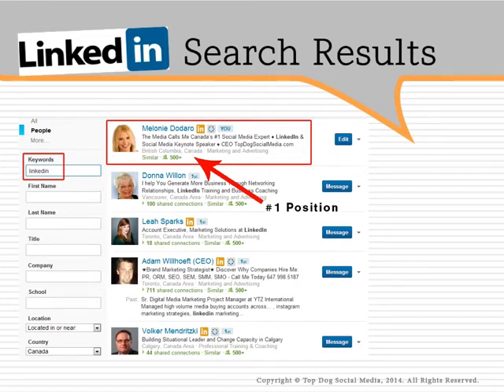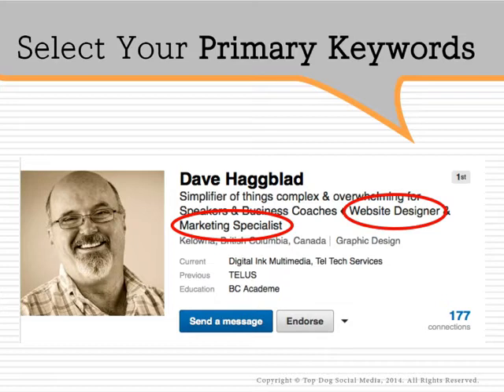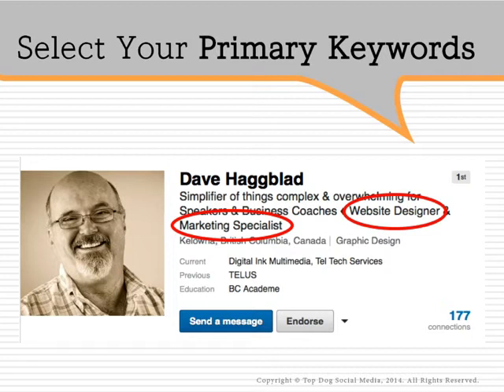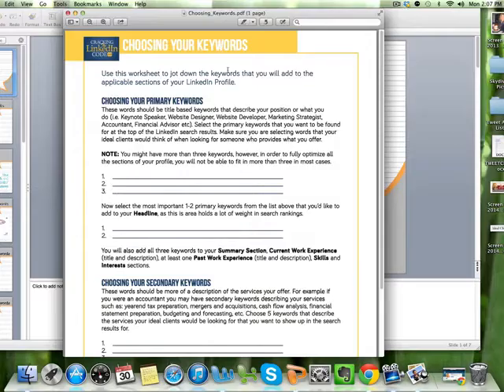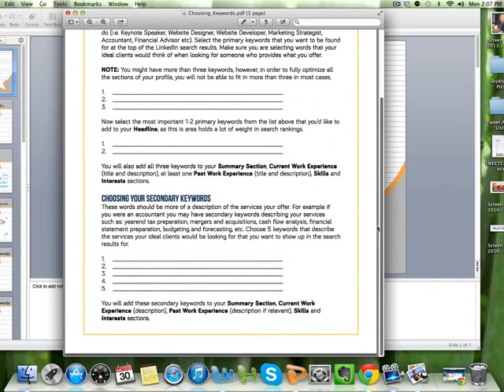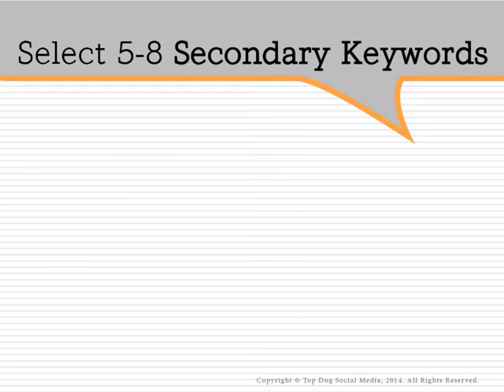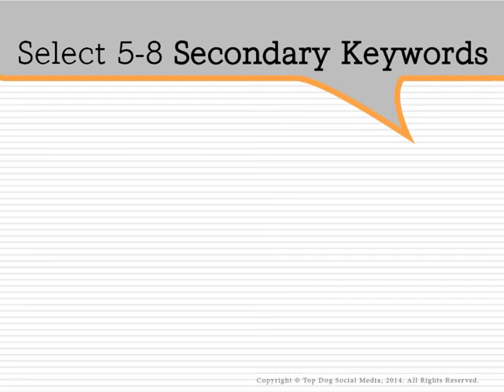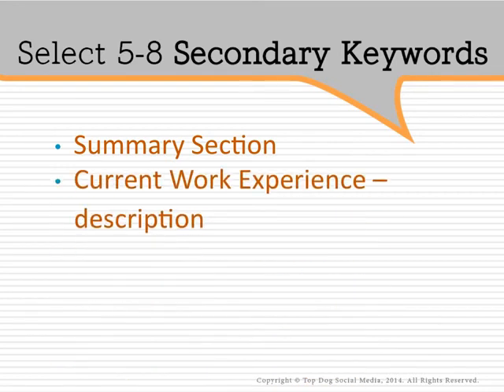Module 1 04 Choosing Your Keywords